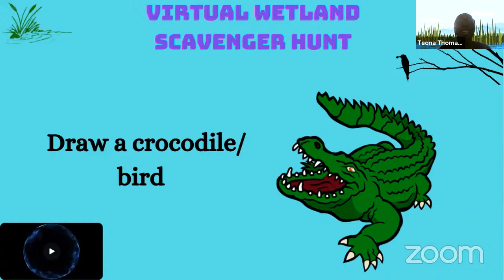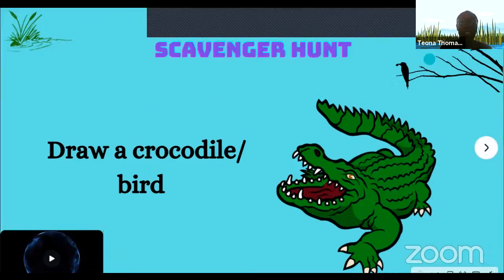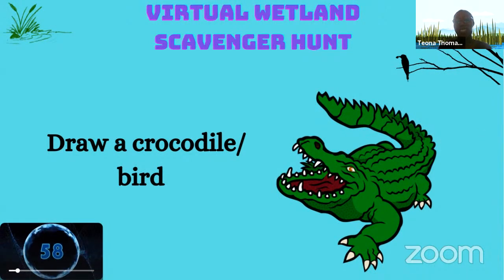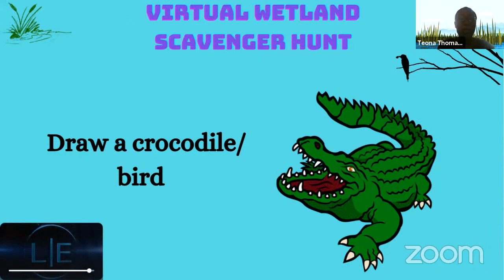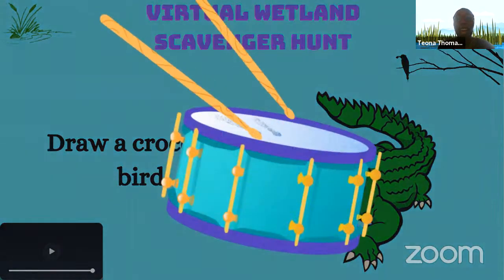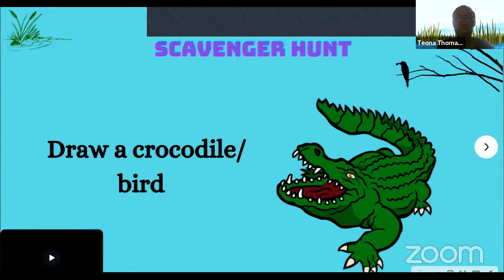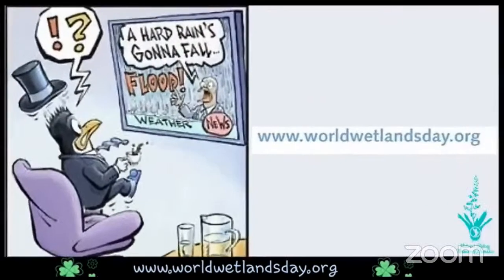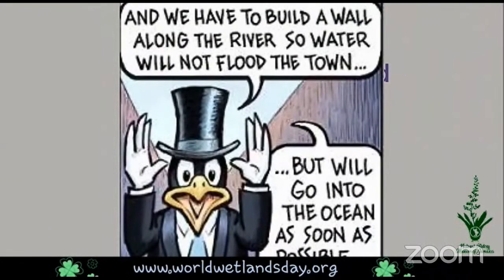Wetland Characters Part1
Today we shared our experiences of the wetlands, with contributions from a few of our guests as well as Emma Lewis, who wears many hats, including: Board Member, Natural History Museum of Jamaica; Board Member, Recycling Partners of Jamaica and Chair, Media Working Group and Board Member/Secretary for 2021/22 at BirdsCaribbean.

Wetlands are important, we should do all we can to preserve the ones that remain.